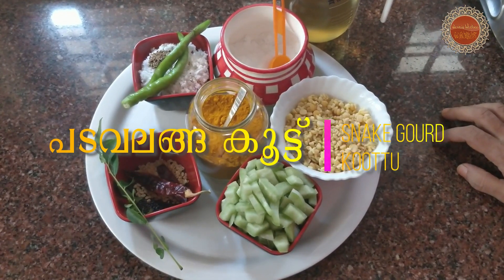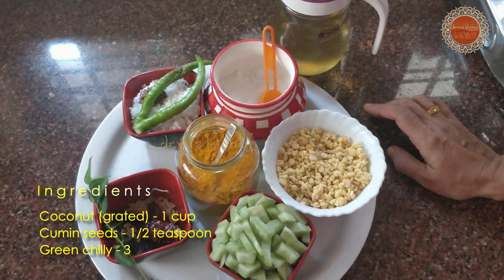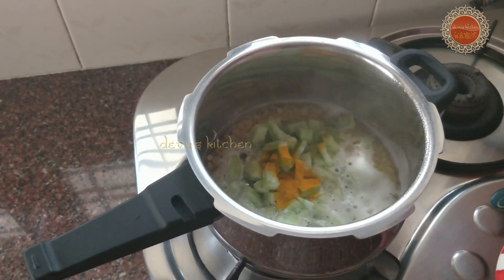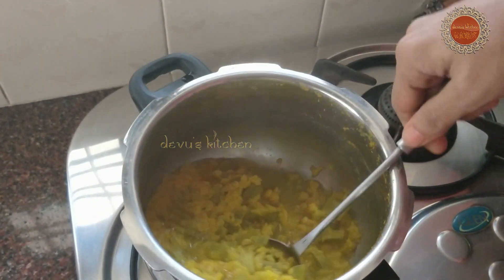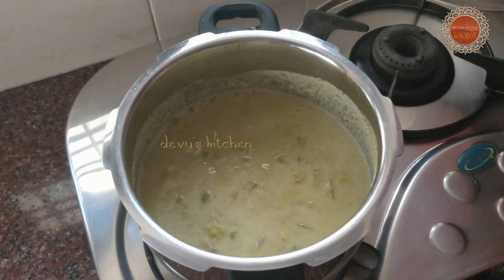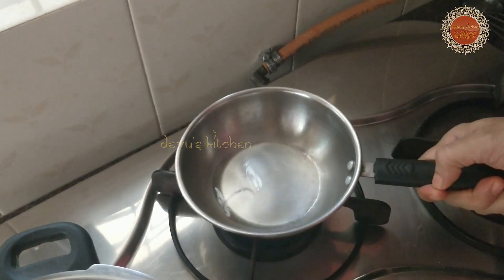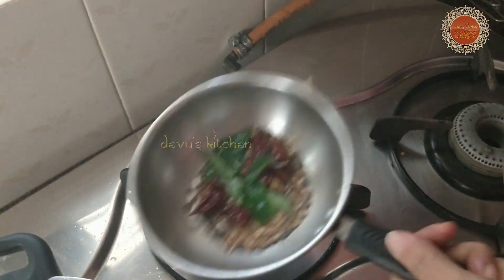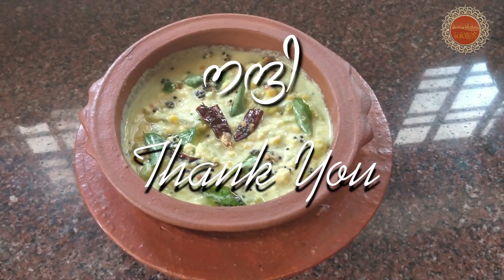Padavlanga Koottu (Snake Gourd Koottu) | പടവലങ്ങ കൂട്ട് | பாடுவாங்க கூட்ட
dk recipe 034: Padavlanga Koottu (Snake Gourd Koottu) | പടവലങ്ങ കൂട്ട് | பாடுவாங்க கூட்ட - വളരെ എളുപ്പത്തിൽ തയ്യാറാക്കാം അടിപൊളി കൂട്ട്

"How to make പടവലങ്ങ കൂട്ട് | Snake Gourd Koottu | பாடுவாங்க கூட்ட?" video from Devu's Kitchen by Devaky Anil Kumar

ചേരുവകൾ

പടവലങ്ങ 1 കപ്പ്
കടലപ്പരിപ്പ് 2 1/2 ടേബിൾസ്പൂൺ
ചെറുപ്പരിപ്പ് 1 1/2 ടേബിൾസ്പൂൺ
തേങ്ങ 1 കപ്പ്
ജീരകം 1/2 ടീസ്പൂൺ
പച്ചമുളക് 3 എണ്ണം
മഞ്ഞൾപൊടി 1/2 ടീസ്പൂൺ
ഉപ്പ് ആവശ്യത്തിന്

താളിക്കാൻ

കടുക് 1/2 ടീസ്പൂൺ
ഉഴുന്നുപരിപ്പ് 1 ടീസ്പൂൺ
വറ്റൽമുളക്
കറിവേപ്പില
വെളിച്ചെണ്ണ

Ingredients

Snake Gourd - 1 cup
Channa dal - 2 1/2 tablespoon
Moongt dal split - 1 1/2 tablespoon
Coconut (grated) - 1 cup

For seasoning

Mustard - 1/2 teaspoon
Urad dal - 1 teaspoon
Red chilly dried
Curry leaves
Coconut Oil